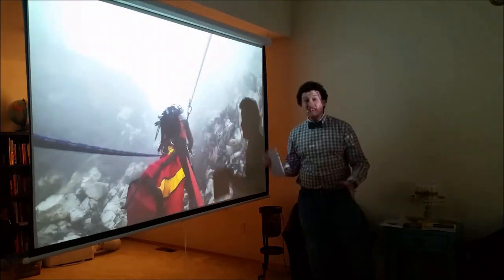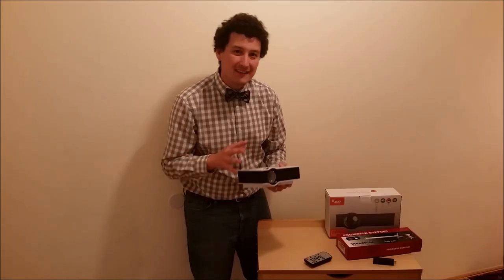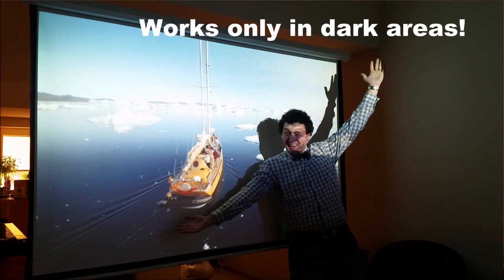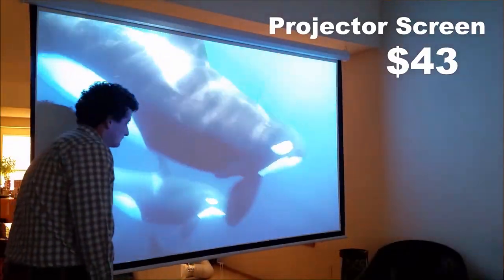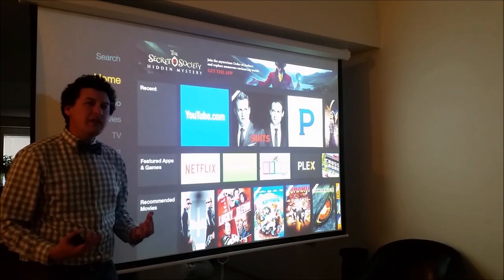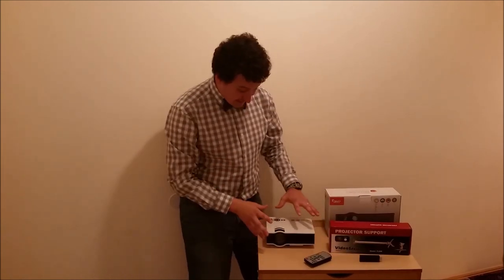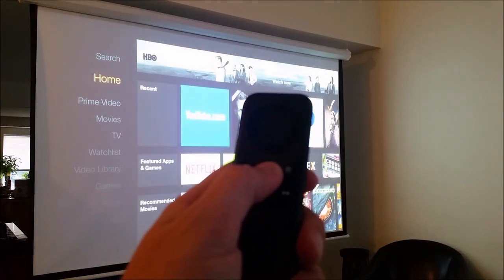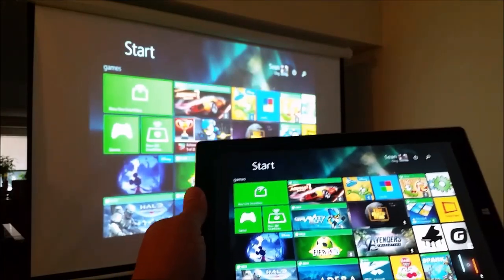How To Set Up A Budget Home Theater For $200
In this fun video, I show how to set up one of the lowest cost home theaters - $200!

Here are the amazon links to components that I use in this video:

Taotaole LED Projector - $109

Projector Celing Mount - $25

Projector Screen - $43

Amazon Fire TV Stick - $39

I suppose this technically adds up to $216, but you'll frequently find discounts on the above items, especially the Amazon TV stick (I got mine for $19 when on sale). Or you might have an existing media device around the house.

 NOTE: As mentioned in the video, the LED projector does fantastic in dark rooms, but I don't recommend it for bright areas. It's way too dim, even when you have a light on in the room.

If you have a slightly higher budget, I also highly recommend this Epson projector for $300